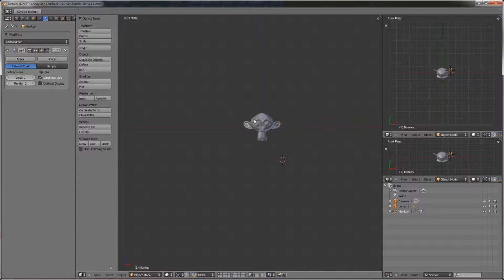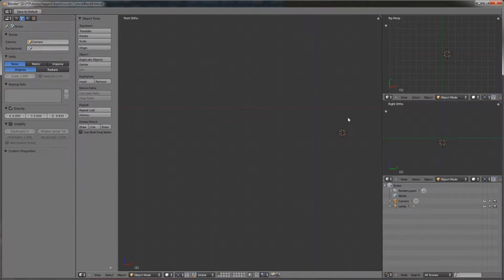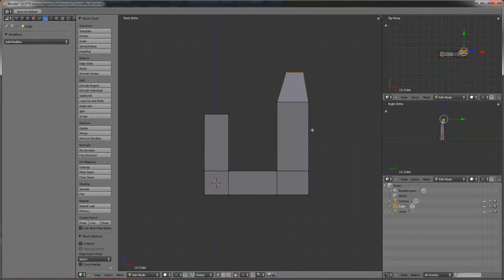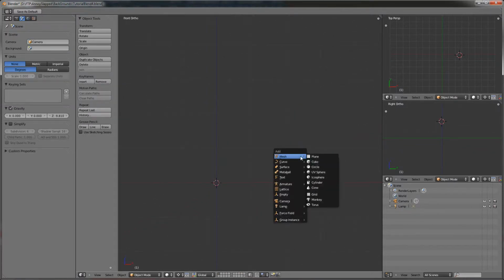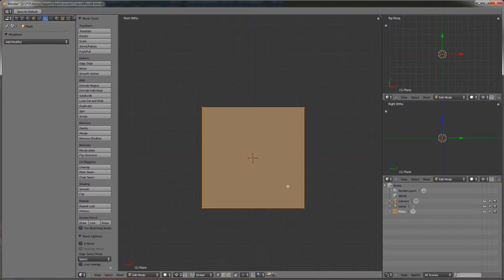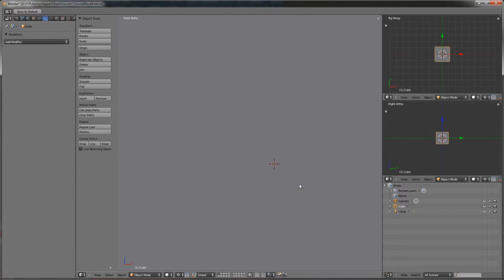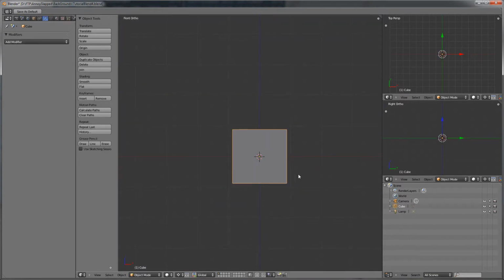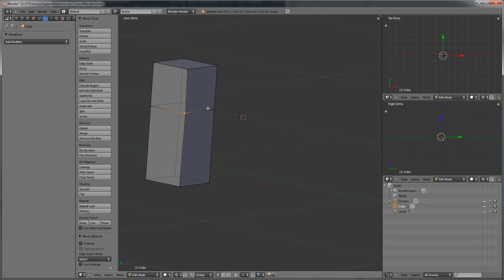Blender Overview - Part 5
Part 5 of a series of tutorials on Blender 3D content creations suite. This series of tutorials is meant to give a broad overview of Blender from a 3D modeling prespective.

Keys:
e - extrude
f - make edge/face
w - subdivide menu